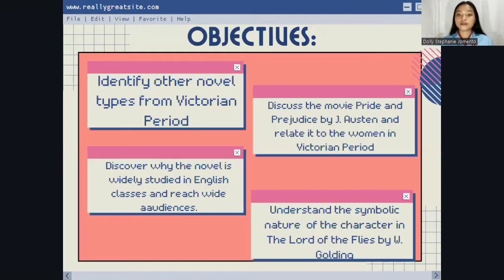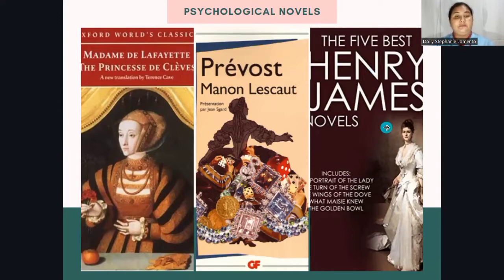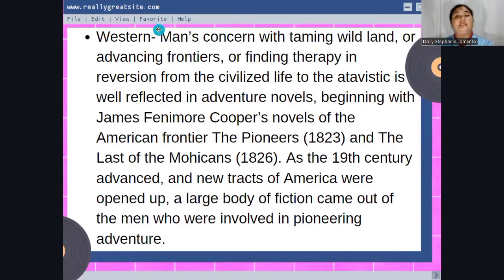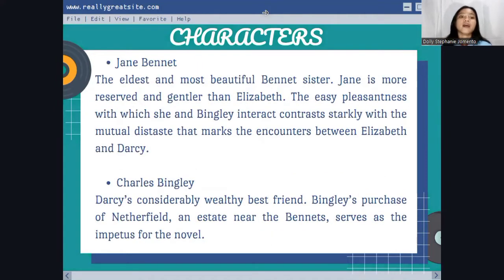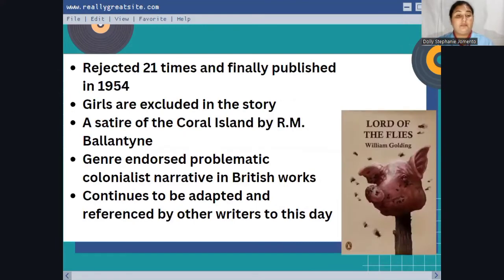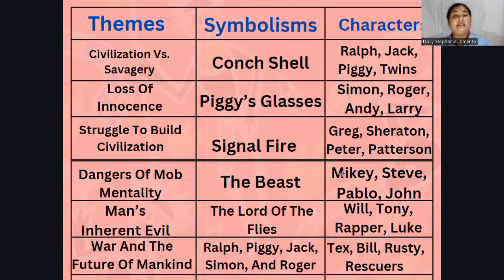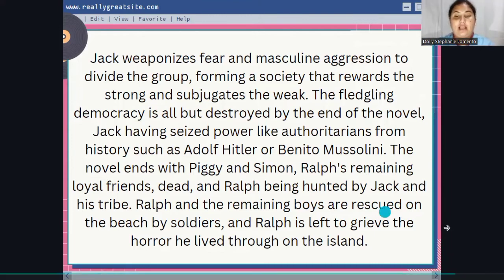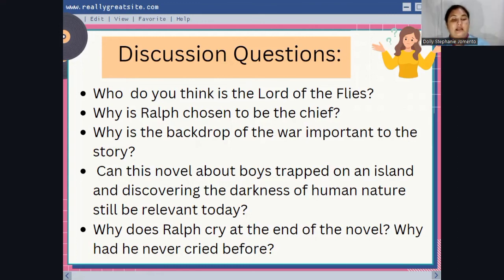The 20th Century to the Contemporary Period